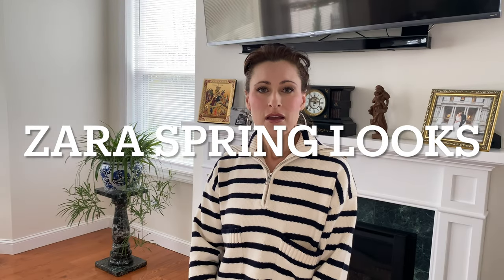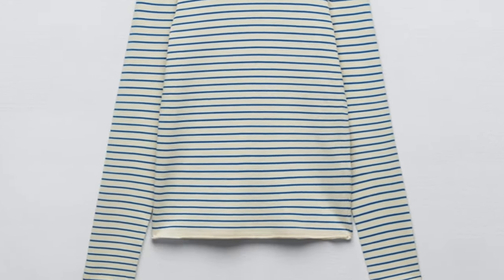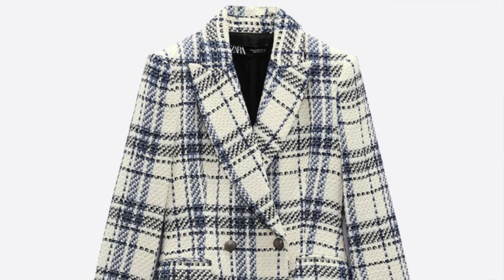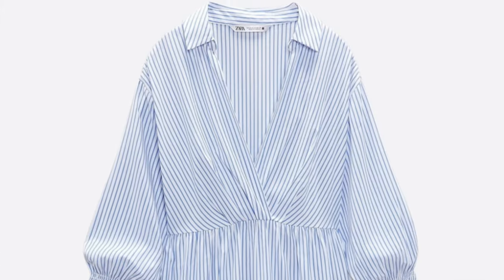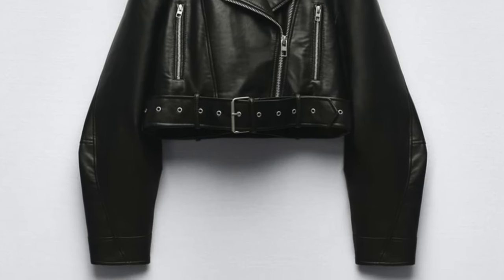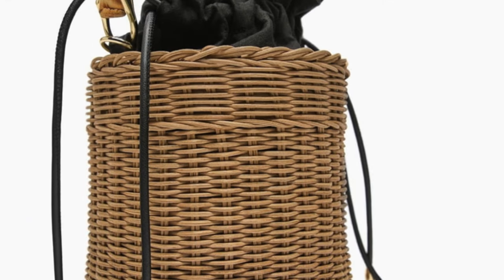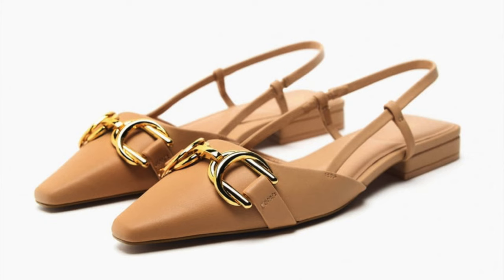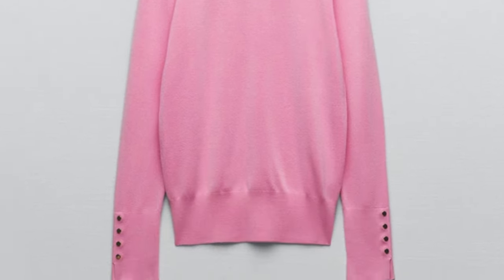Zara Spring Looks 2023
Here are spring looks inspired by my recent shopping trip to Zara.

Links to items discussed in this video are below.

Shoes
Slingbacks

Handbags
MANGO Straw Basket Bag